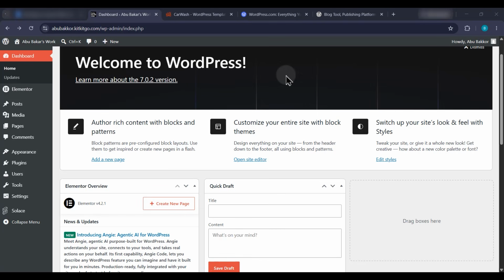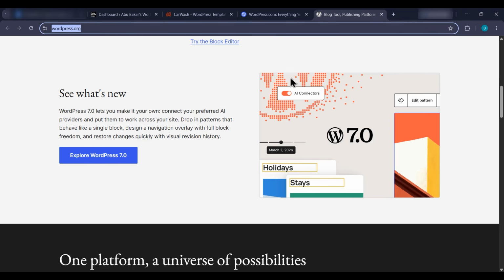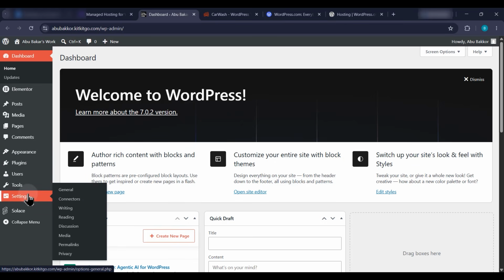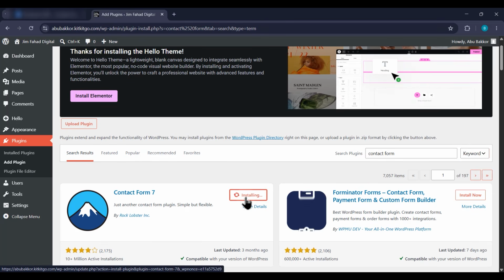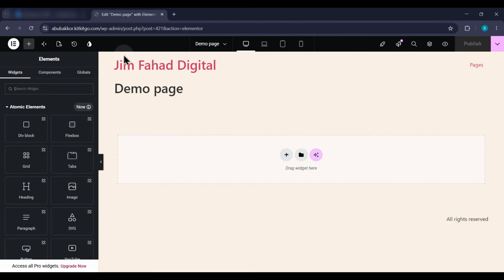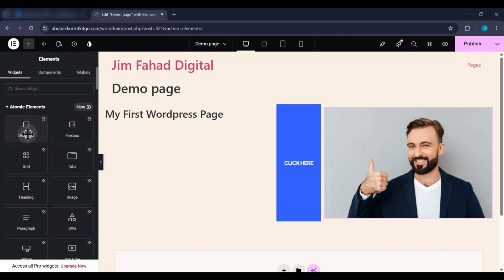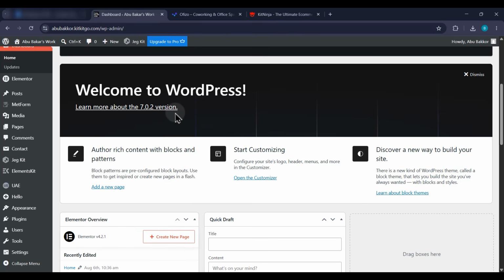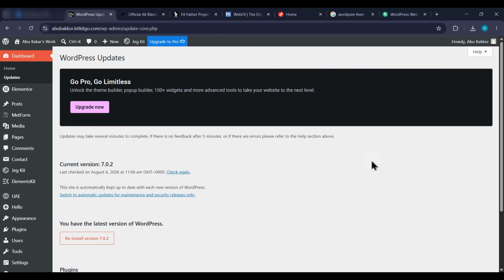Master WordPress in 15 minutes (Beginner Tutorial)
*Master WordPress in just 15 minutes with this beginner-friendly WordPress tutorial.* Learn how domain & web hosting, WordPress, themes, plugins, Elementor, and templates work together — and build your first page without coding.

✔️ Understand WordPress.com vs WordPress.org
✔️ Understand domains, web hosting & WordPress
✔️ Navigate the WordPress dashboard
✔️ Work with themes & plugins
✔️ Install and use Elementor
✔️ Build your first WordPress page
✔️ Use Elementor templates to build faster
✔️ Understand Elementor Free vs Pro
✔️ Keep your WordPress website updated, backed up & secure

(The wait is over — enroll in the full course now.)

*About Jim Fahad Digital:*
Jim Fahad Digital creates practical step-by-step tutorials on *WordPress, Elementor, WooCommerce, web design, AI tools and freelancing skills* — especially for beginners who want real results.